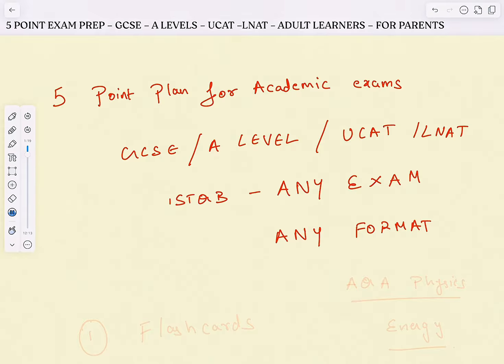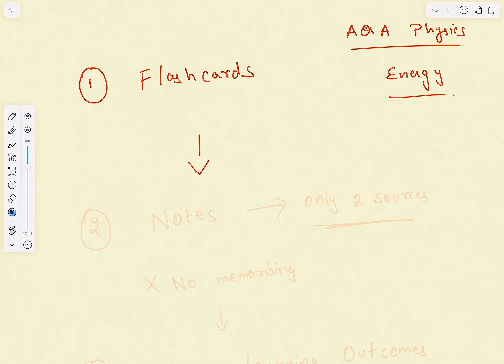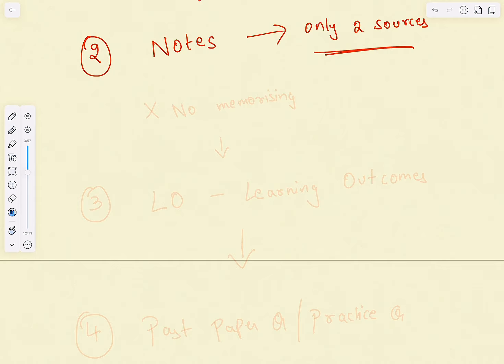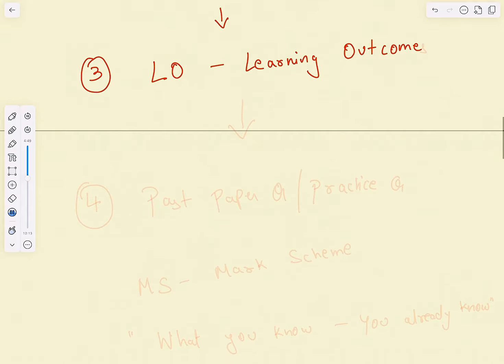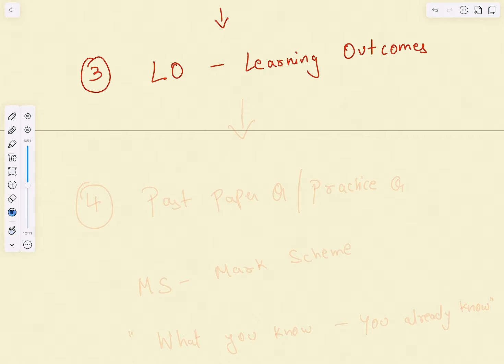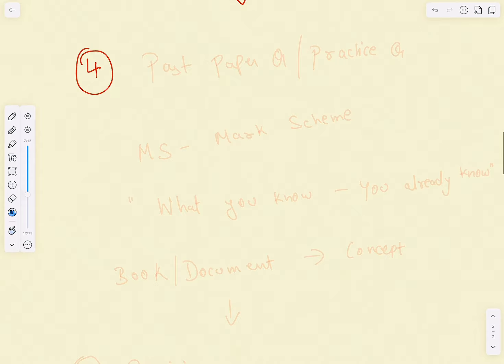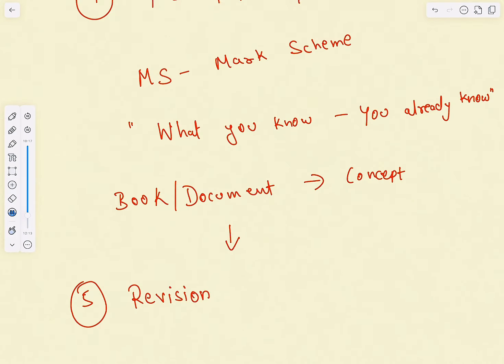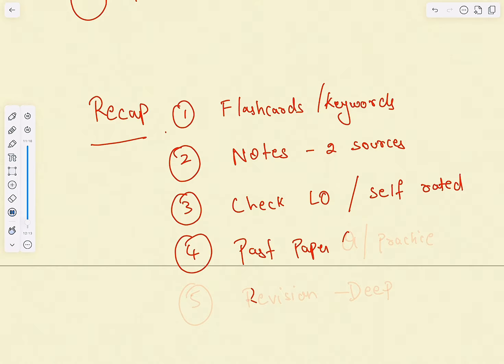The ONLY 5-Point Exam Preparation Plan You’ll Ever Need | GCSE, A-Level, UCAT, IELTS & More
Preparing for exams is not the same as revising, and this is where most students lose marks — not because they lack intelligence, but because they lack a clear preparation system.

In this video, Dr Vani breaks down a proven 5-Point Exam Preparation Plan that works for any academic or professional exam, including:

✔ GCSEs & A-Levels
✔ UCAT, LNAT, BMAT & medical entrance exams
✔ IELTS & English proficiency exams
✔ University & professional certifications
✔ Computer-based and paper-based exams
✔ Adult learners returning to education

This is not a revision timetable.
This is a thinking-based preparation framework that teaches students how to learn, how to retain, and how to perform under exam conditions.

👨‍👩‍👧 Parents: You’ll learn how to guide your child without nagging, improve focus, and create productive study sessions at home.

🎓 Students: You’ll understand the difference between learning, revising, and practising, and how examiners actually award marks.

🔑 What you’ll learn in this video:

• Why “just revising” doesn’t work
• How to build exam-ready knowledge from day one
• How to convert content into marks
• How to prepare for computer-based exams like UCAT & IELTS
• How parents can support academically — the right way

This video is suitable for Year 9 to adult learners, and especially powerful if exams feel overwhelming or unfocused.

📌 Watch till the end for practical tips you can apply today.